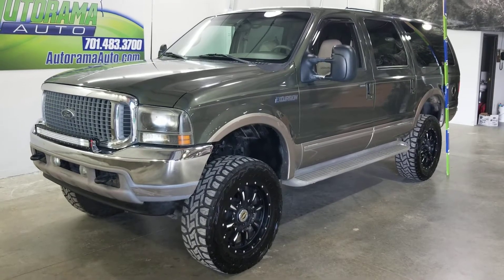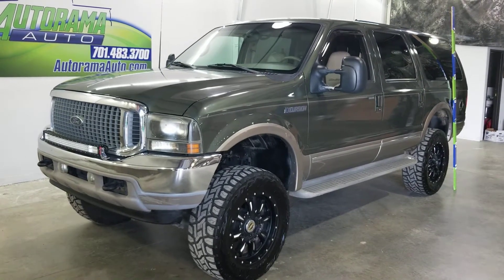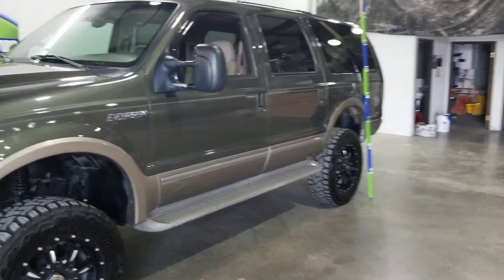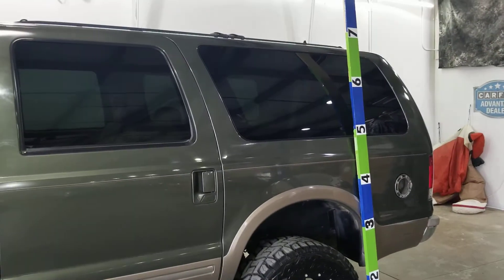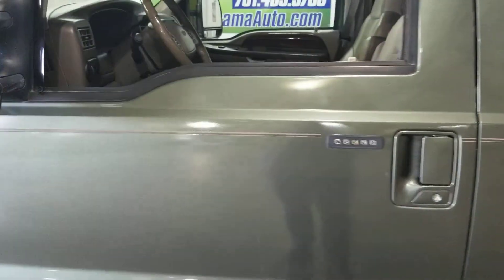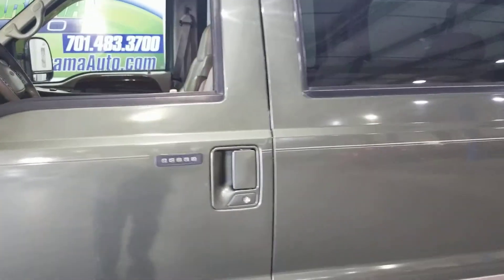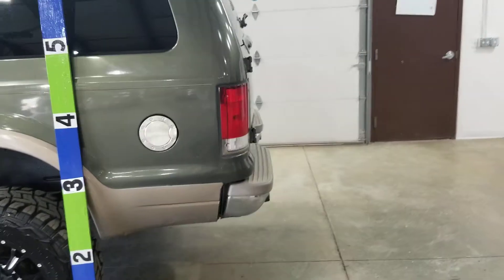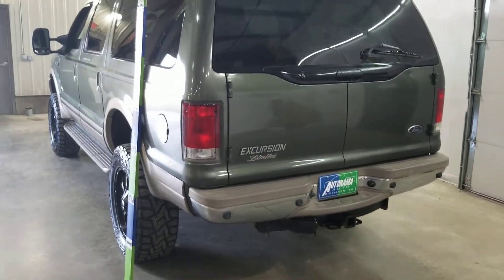2002 Ford Excursion Limited7.3 l, 161,000 mi, 4x4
You see it first
2002 Ford Excursion Limited
7.3 l, 161,000 mi, 4x4

If you're looking for an excursion with a 7.3 look no further! We are selling this really clean 2002 that was bought brand new in Hawaii spent all but the last year of its life in Washington and Oregon and is now here. we are selling it for a local private seller.

The truck is clean inside and out and underneath. It is a 7.3 so of course it does have some see seepage that is normal on this age of truck.

It is estate green metallic with a leather parchment seats It has seating for eight with power heated bucket seats up front, factory DVD player and so much more.

35-in toyos that are almost New, The 20-in fuel rims and the 4-in lift complete the package It stands nearly 7 ft tall.

These are getting harder to find by the day!

Due to the age of this vehicle you will have to have a really great credit history in order to finance it.

No photo description available.